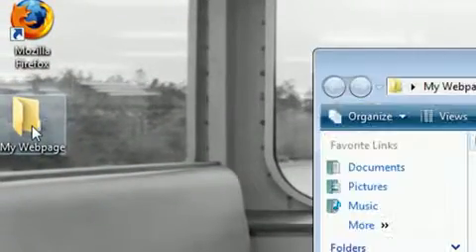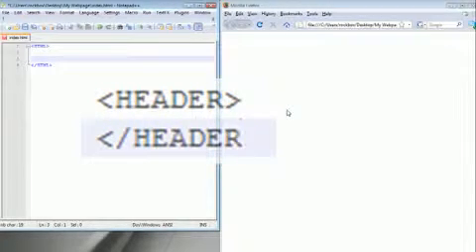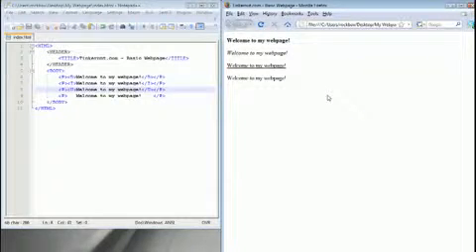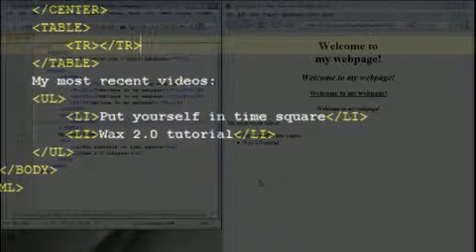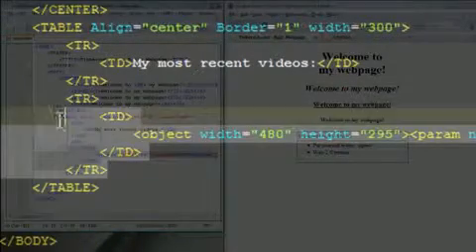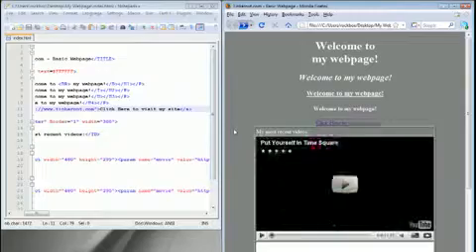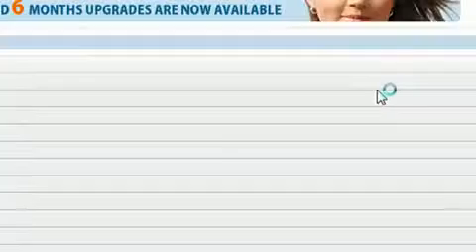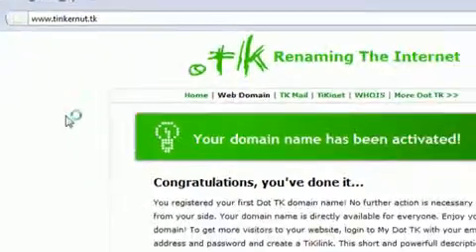Create A Free Website From Scratch YouTube 2